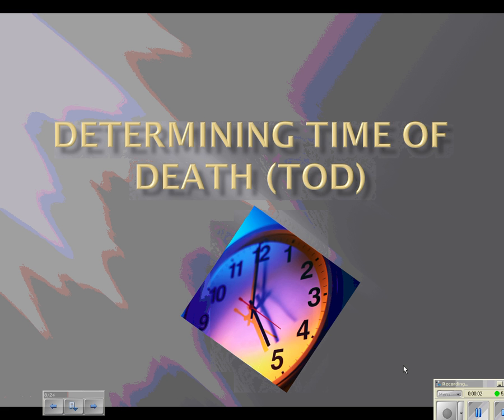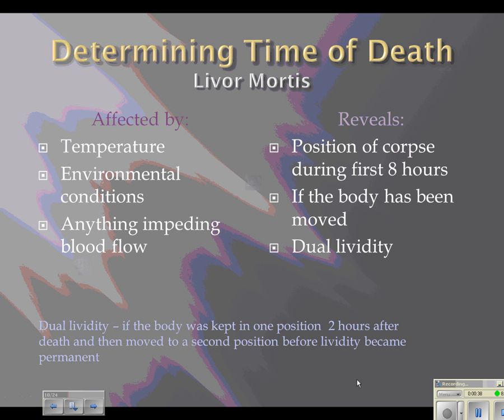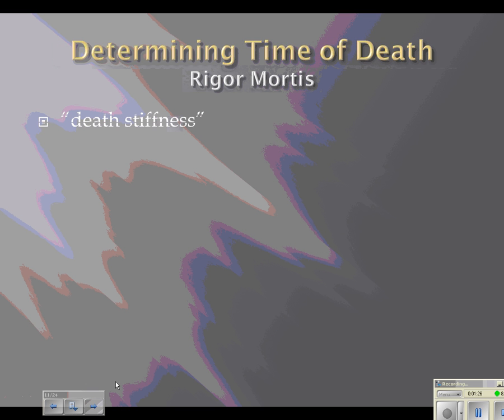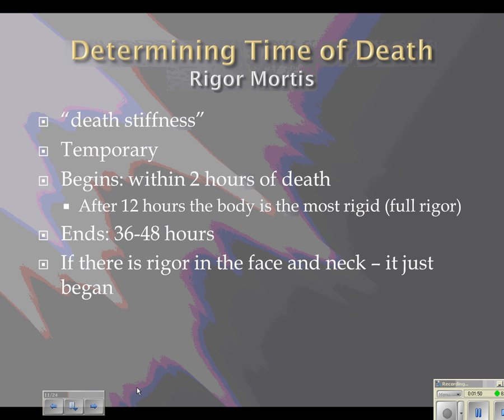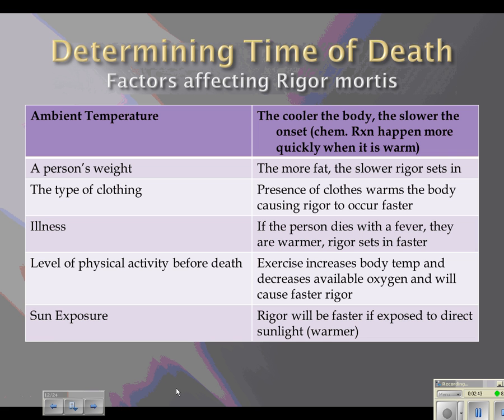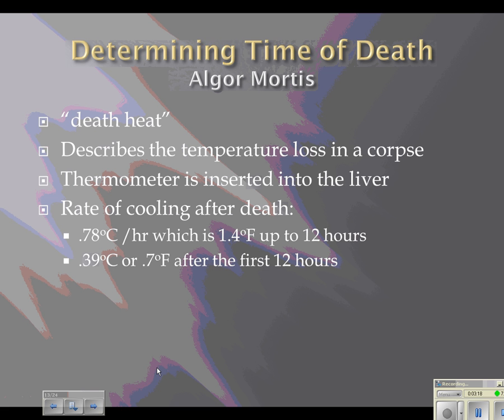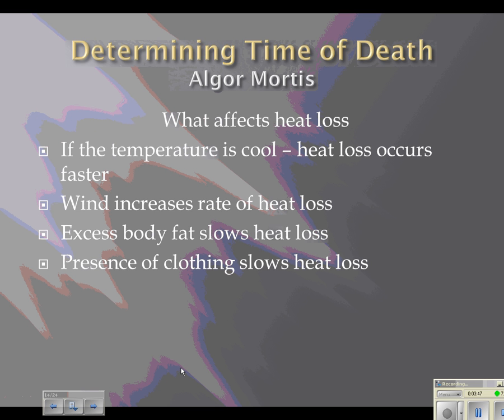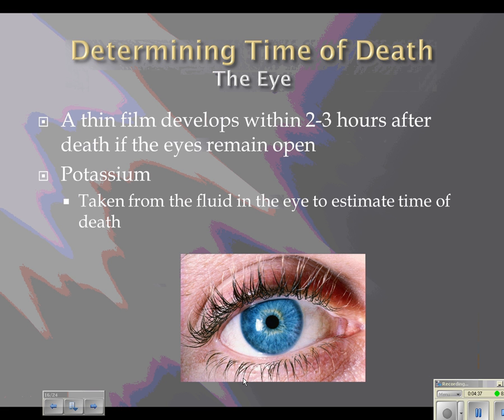TOD Video Lesson.wmv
Different ways to determine time of death